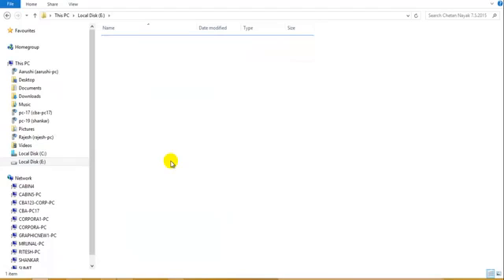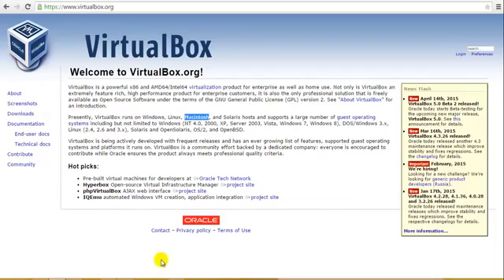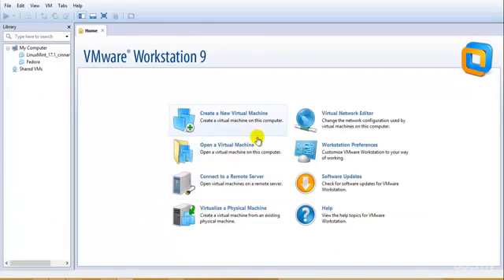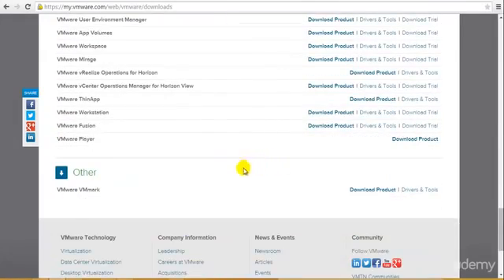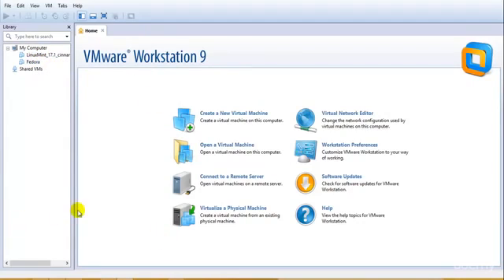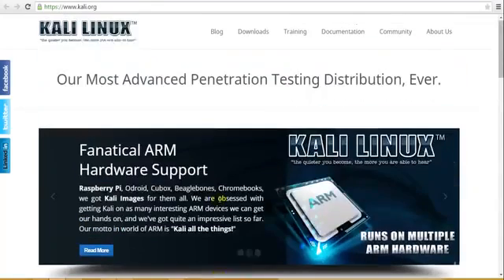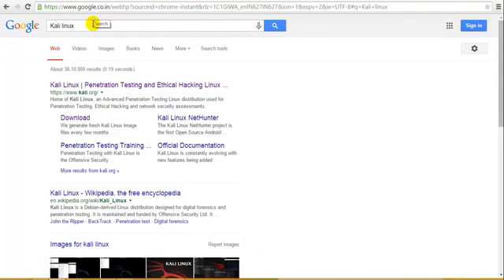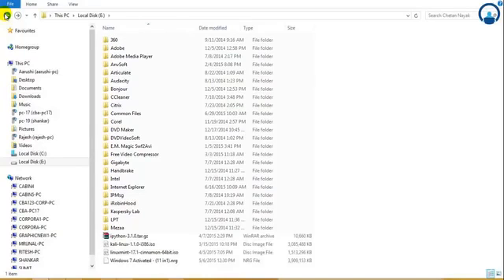Lesson 2 What is Ethical hacking and penetration testing YouTube 2